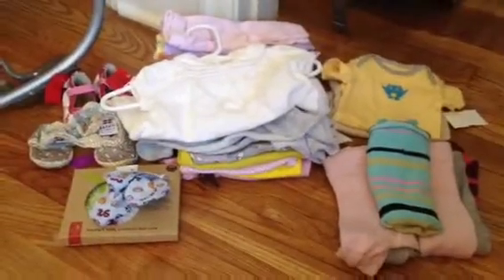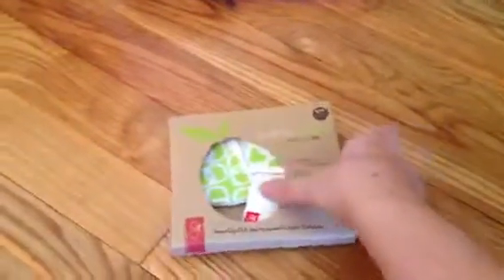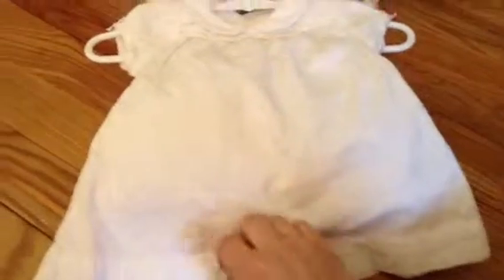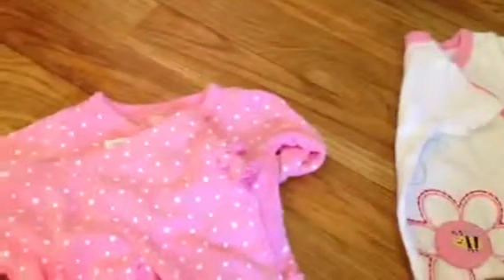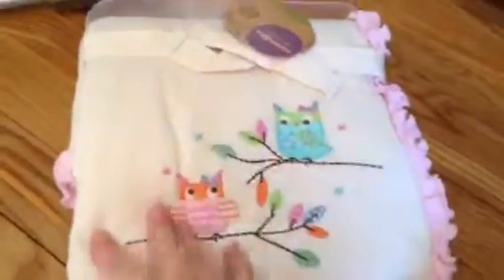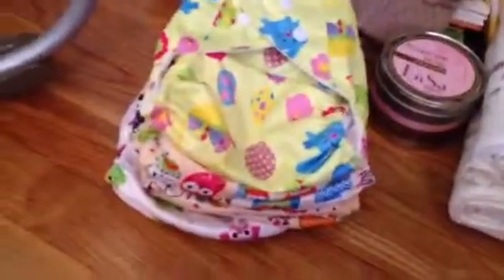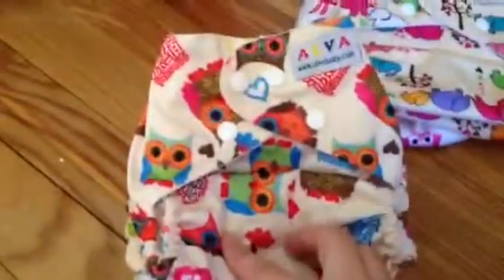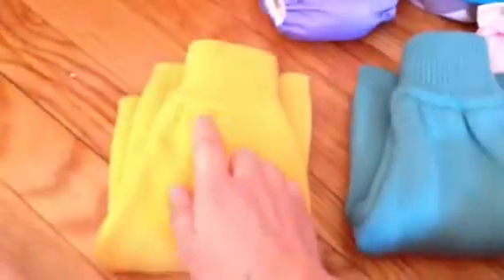ANNOUNCEMENT!!! And baby buys :)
Yes! We are expecting again!
Baby is due in January 2014
I am 15 weeks along and baby looks great!
We will be finding out baby's gender in a few weeks